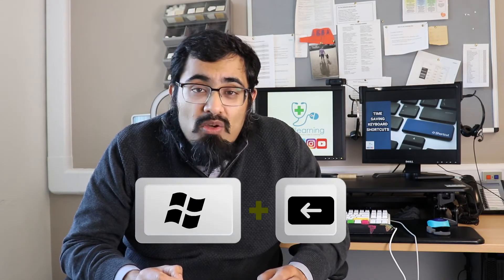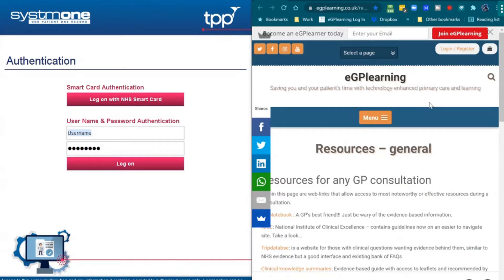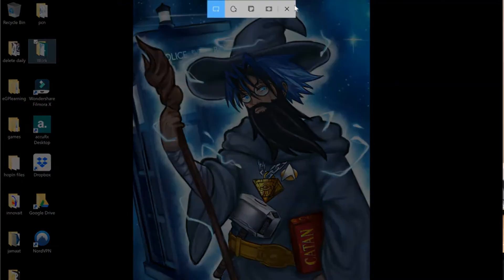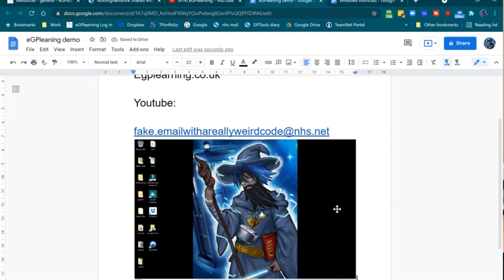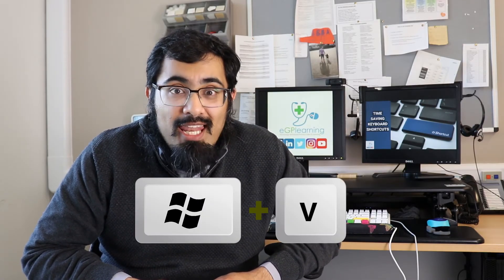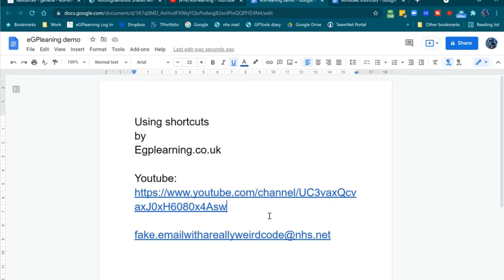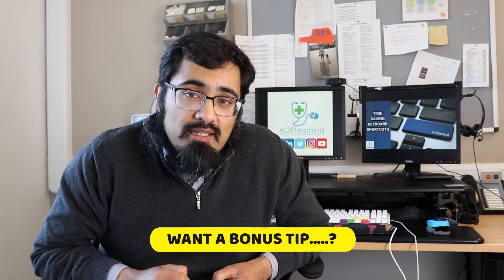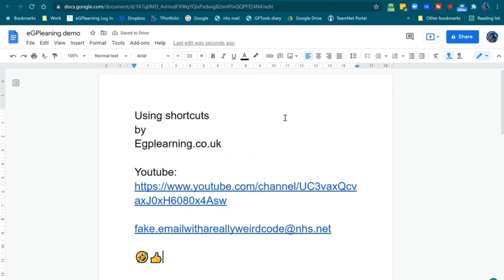Keyboard shortcuts for the NHS to save you time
Check out the top 5 time saving keyboard shortcuts for NHS staff and GPs which are guaranteed to save you time.

00:00 Time-saving keyboard shortcuts
00:43 Why shortcuts work
01:15 Shortcut 1 - Snap
02:30 Shortcut 2 - Logout
03:25 Shortcut 3 - Desktop
04:30 Shortcut 4 - Snip
06:18 Shortcut 5 - Clipboard
09:00 Bonus shortcut :)